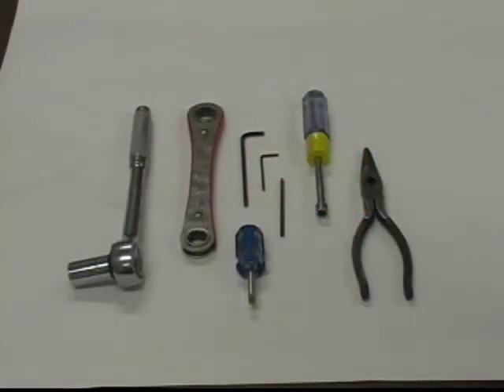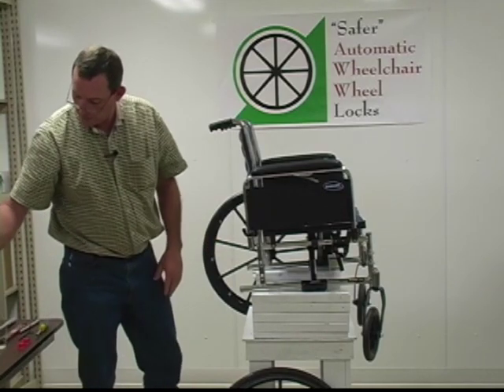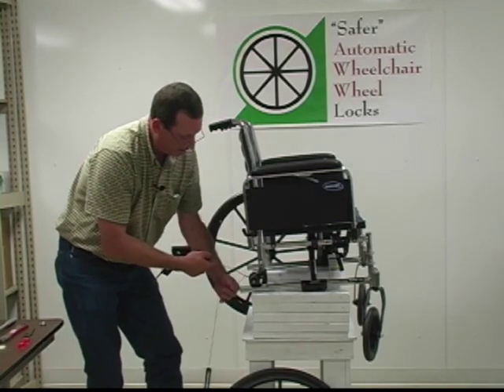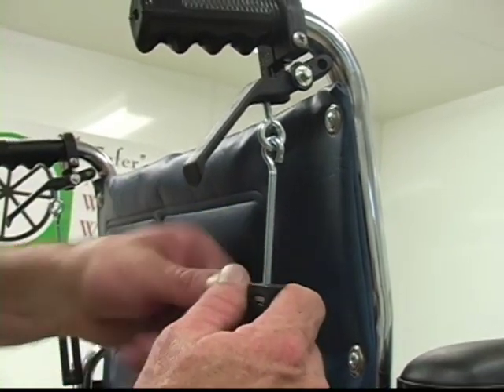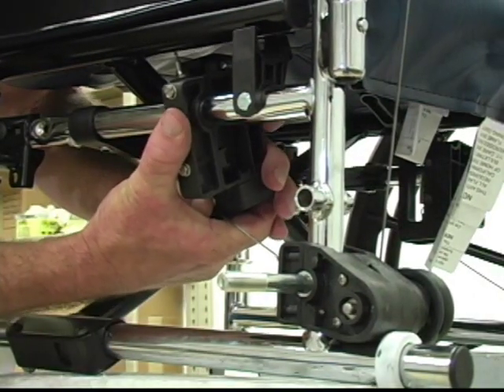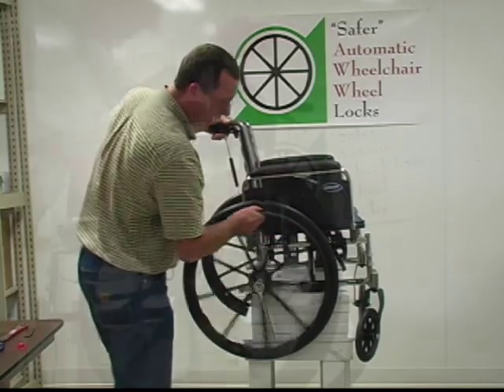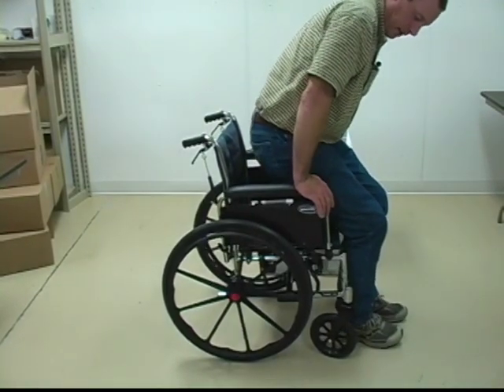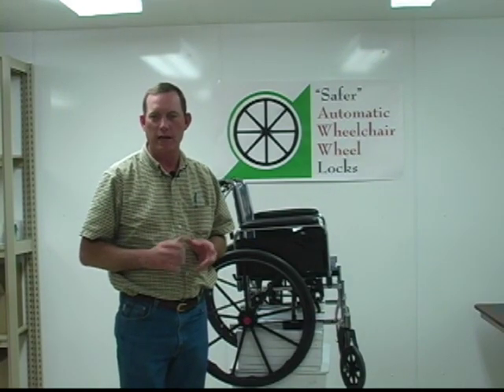Fall Prevention- installation video for Invacare wheelchairs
- Fall Prevention Device- This video demonstrates how to install the Safer Automatic Wheelchair Wheel Lock on an Invacare wheelchair.